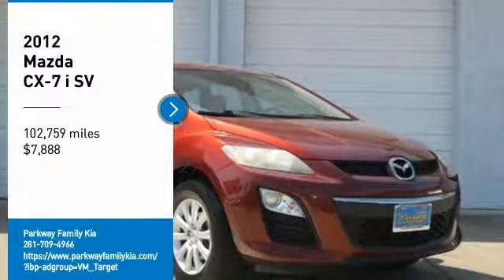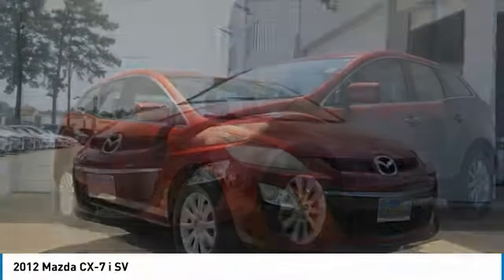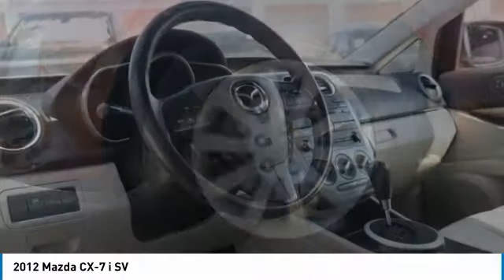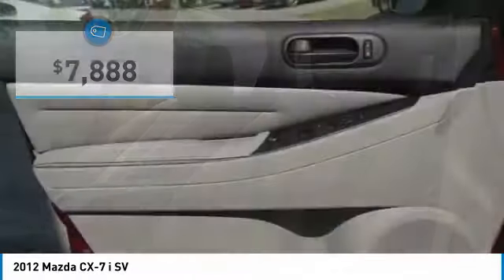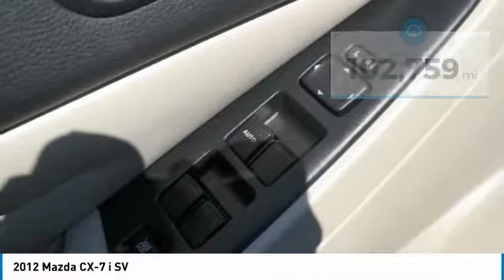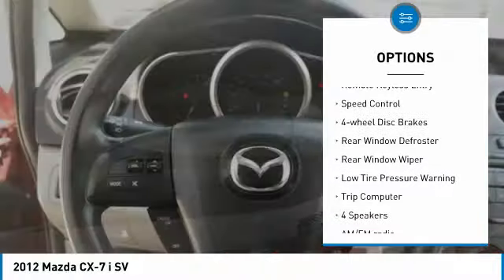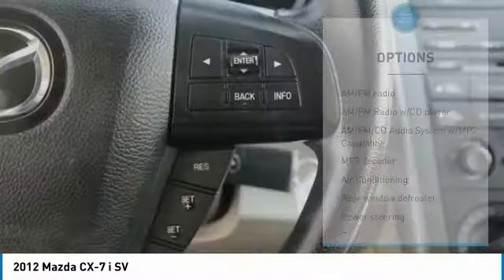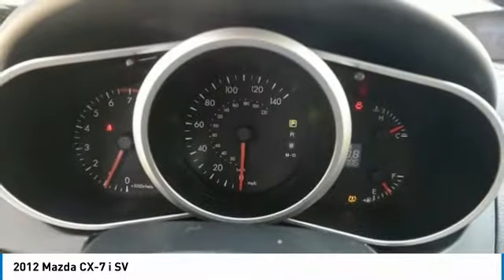2012 Mazda CX-7 2012 Mazda CX-7 i SV FOR SALE in Kingwood, TX 416463M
2012 Mazda CX-7 i SV

Red 2012 Mazda CX-7 i SV FWD 5-Speed Automatic Electronic Sport 2.5L I4 DOHC VVT 16V Recent Arrival! 20/27 City/Highway MPG Vehicle has been through a multi-point inspection by a Parkway Family ASE Certified Mechanic. Oil & Filter changed. All fluids topped off. This vehicle has been fully detailed and is ready for immediate delivery. Parkway Family Mazda Kia finances all credit types including Bad Credit and First Time Buyers with No Credit. This vehicle is for sale in Kingwood, Humble, Cleveland, Atascocita, Woodlands, Houston, Texas. Parkway Family Mazda Kia is located at 22565 Highway 59 N, Kingwood, TX 77339, Just north of Deerbrook Mall. Parkway Family Mazda Kia is Family Owned and Operated. Our Internet Team is Available Now to answer all of your questions.  Reviews: If you love the feeling of a performance-oriented sedan, but you need the space, ground clearance and all-wheel-drive (AWD) capability of an SUV, the 2012 Mazda CX-7 deserves a test drive. Source: KBB.com Sporty handling; strong performance from the turbocharged four-cylinder engine. Source: Edmunds